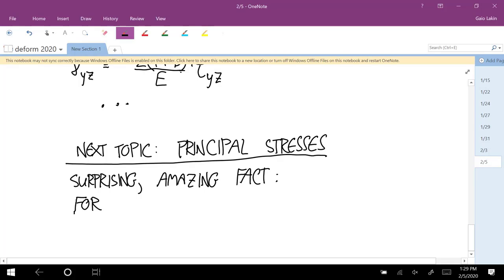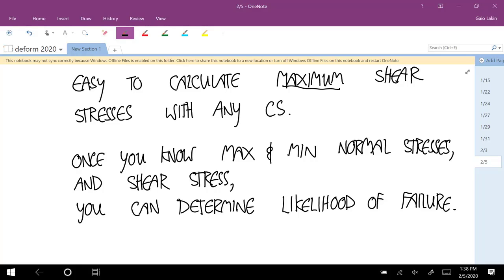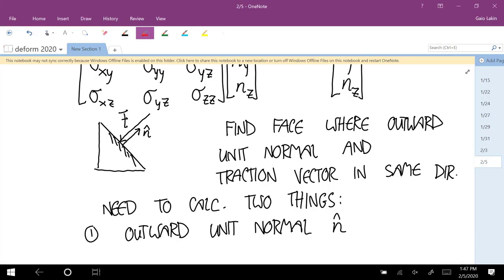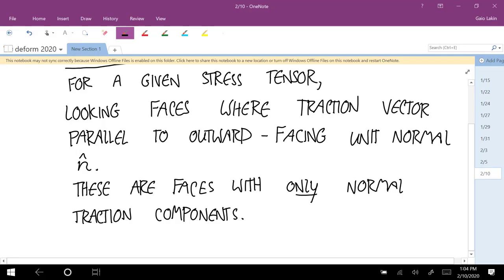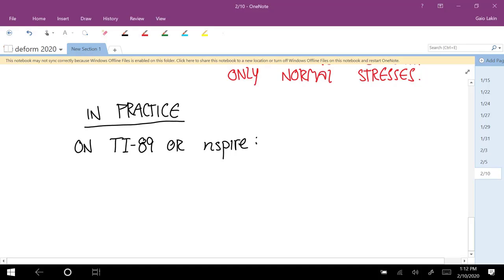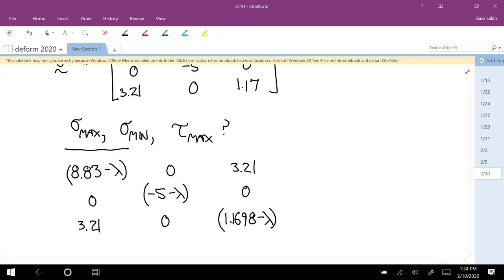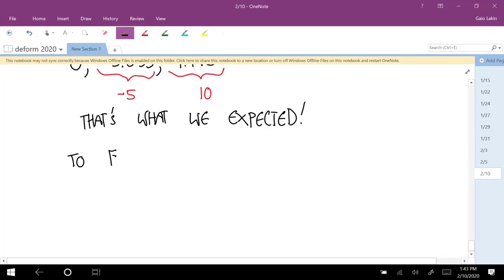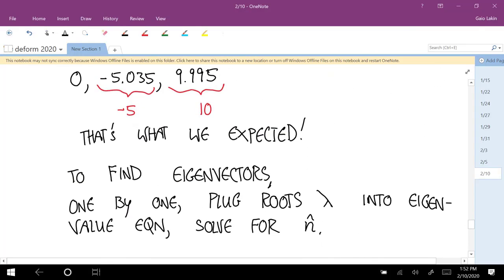5a. Introduction to principal stresses